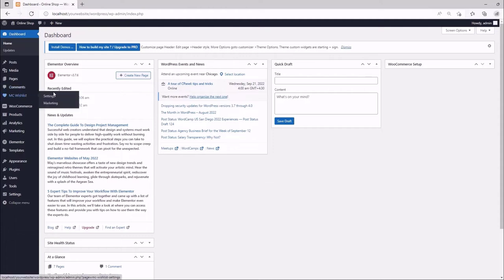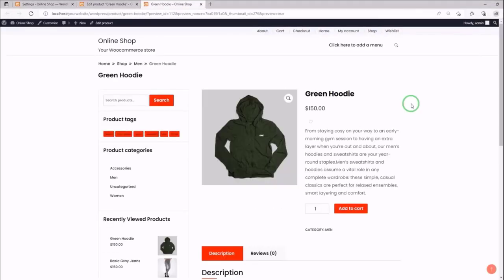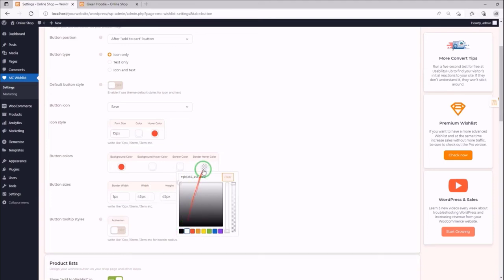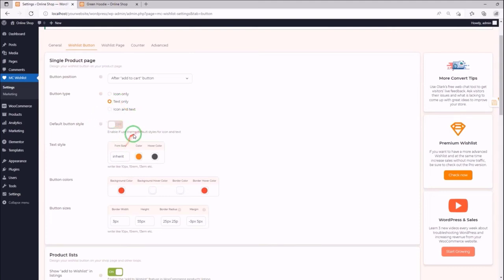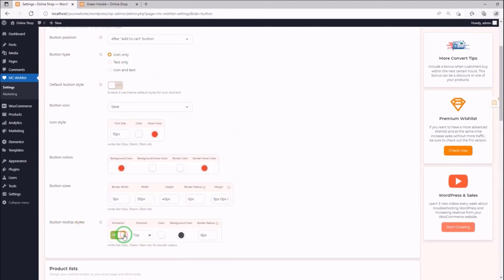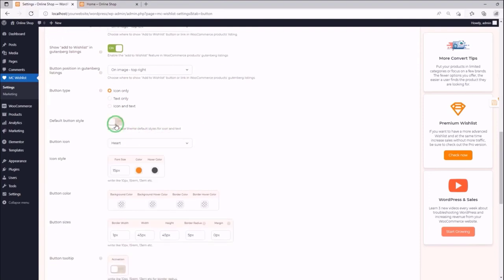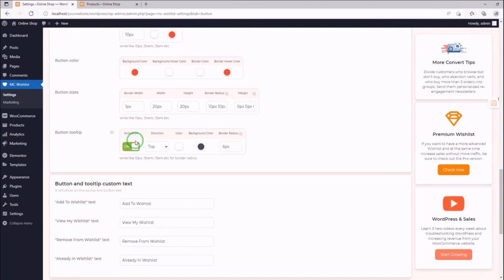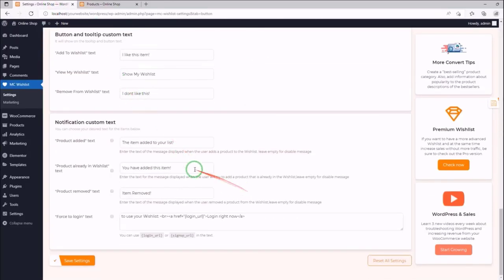How To Design A Beautiful WISHLIST BUTTON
In this MC Wishlist Tutorial, I Will Show You How to Design a Beautiful Wishlist Button that Suits Your Website. First, We Will Try to Locate and Customize the Display of the Wishlist Button on the Product Page. Then We Do the Same for the Product Lists. Finally, We Will Define Custom Texts for Buttons and Notifications. After watching this tutorial, you can personalize the wishlist button's color, style, and position. Also, you will learn to add a useful tooltip to the wishlist button.
00:00 Intro
00:41 Single Product Page #1
16:50 Product List #2
25:10 Button and Tooltip Custom text #3
26:30 Notification Custom text #4
Used plugins:
MC WooCommerce Wishlist Plugin + Free Elementor Widget: